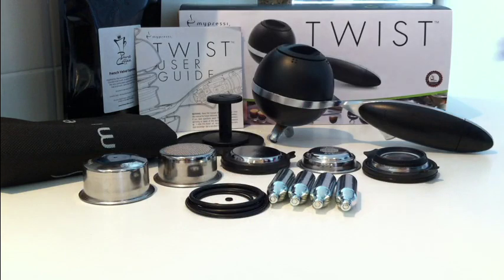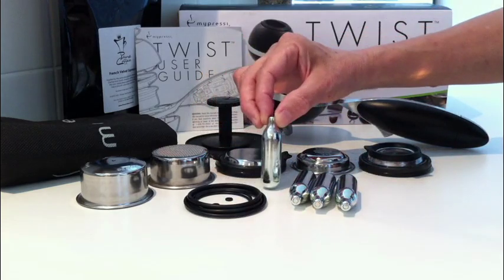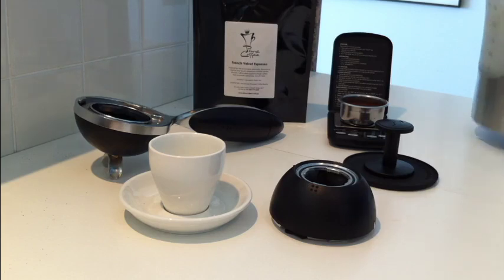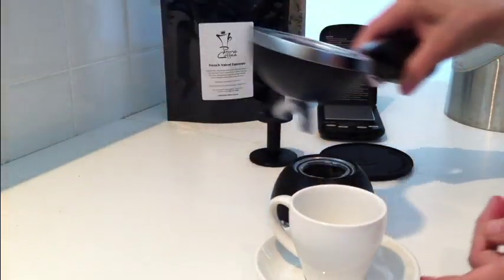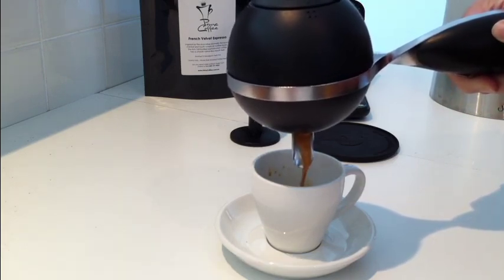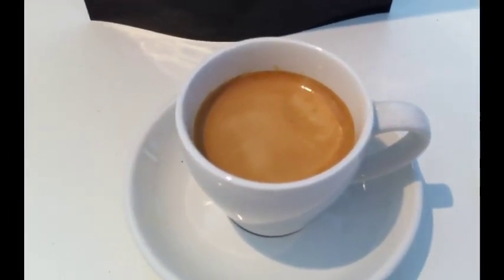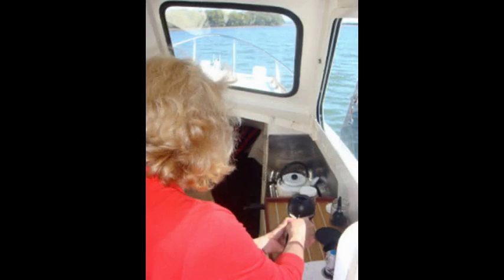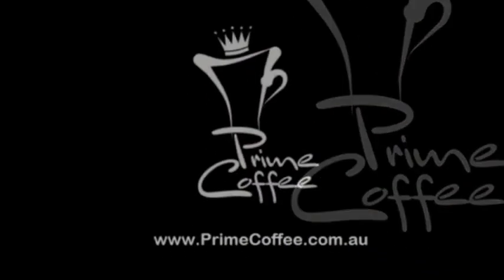Mypressi TWIST Review - Pros and Cons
Henriette from Prime Coffee demonstrates how mypressi V2 works and gives her feedback about this portable espresso maker.

You may also like to look at ...

- Two more mypressi videos (the official video & a funny one)